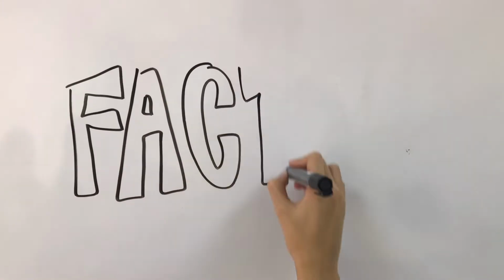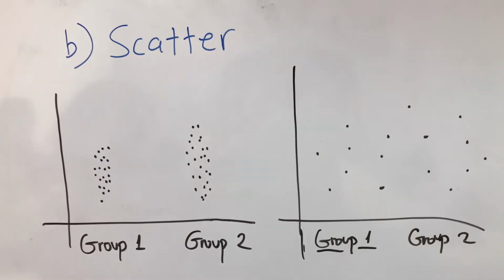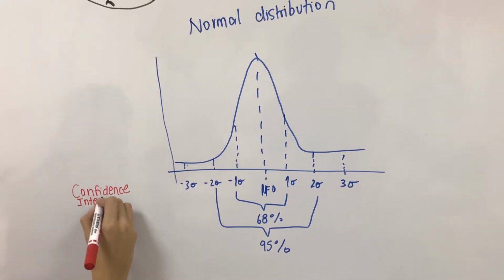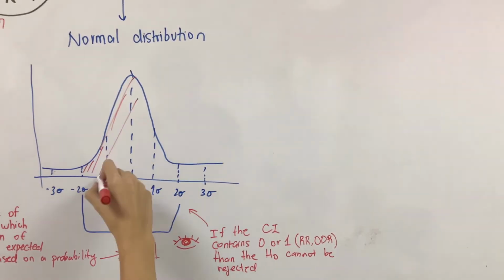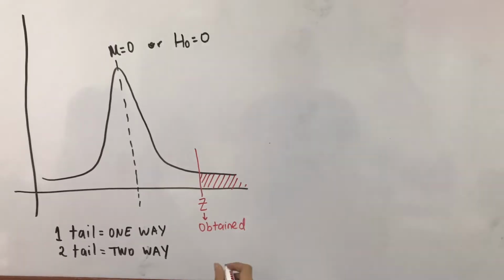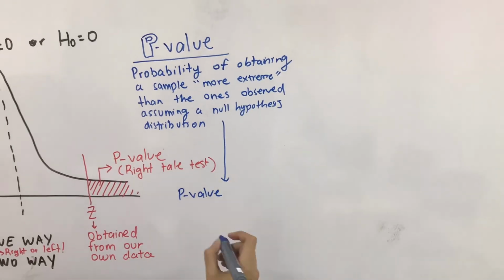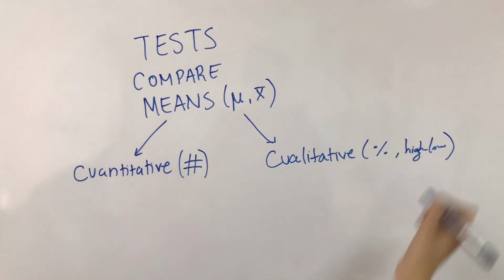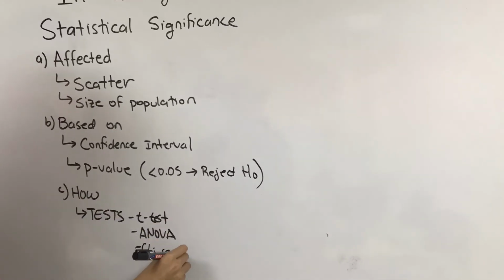Statistical Significance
Created by: Alejandro Badillo, Isabel Espinosa and Tatiana Rojas